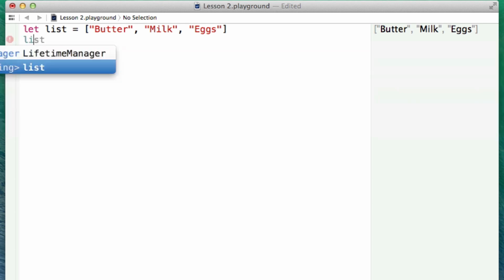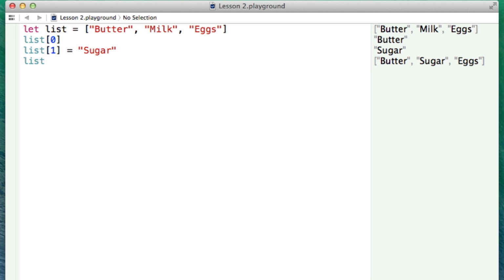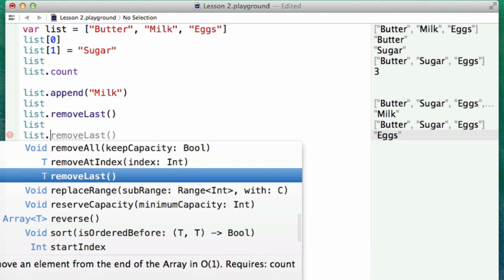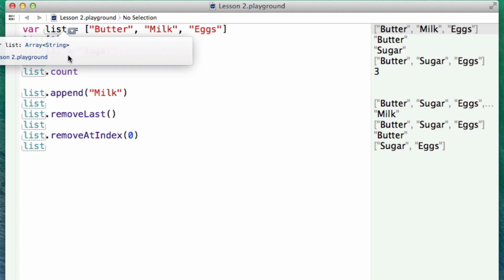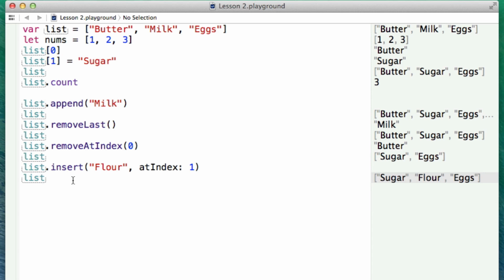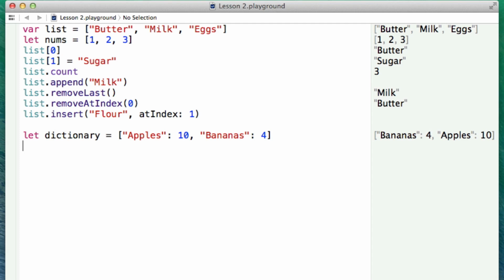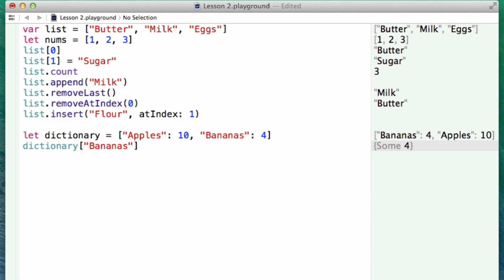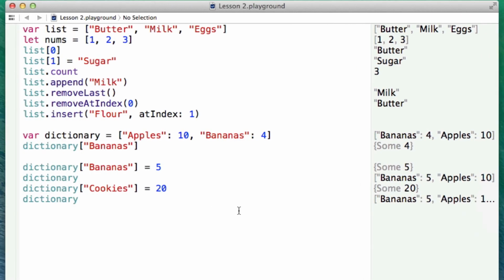[Beta] Swift Programming L2 - Arrays & Dictionaries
How to use arrays and dictionaries in Swift